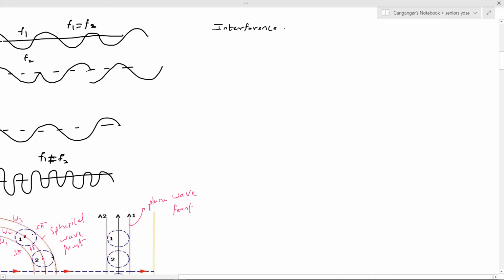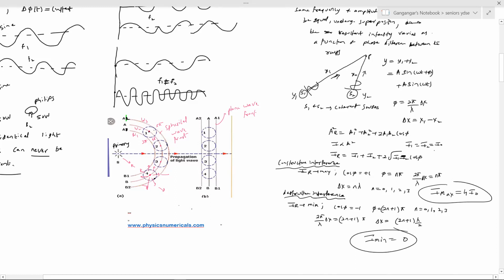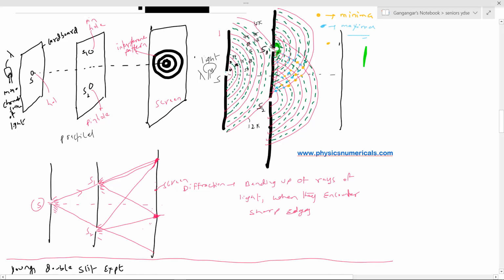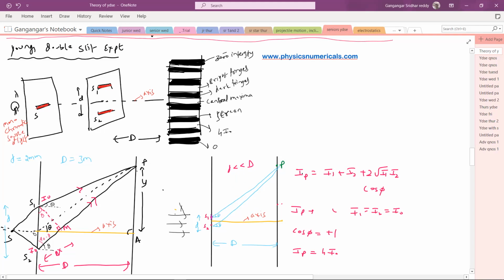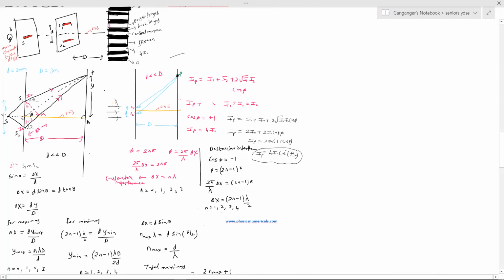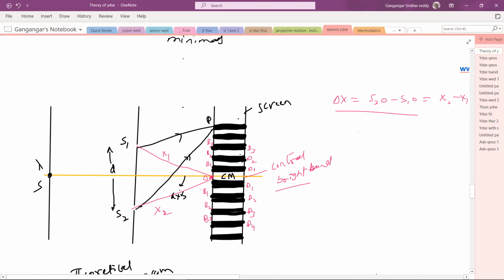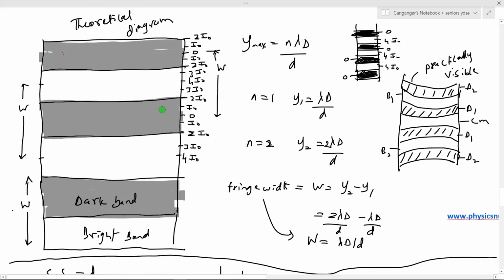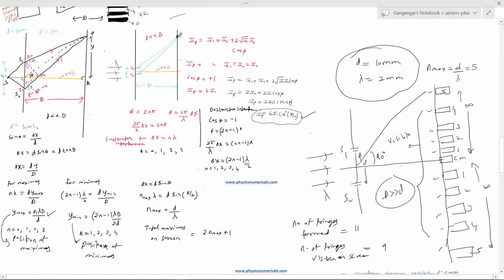2) WAVE OPTICS | Interference of light and youngs double slit experiment | Physics JEE Advanced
WAVE OPTICS | Interference of light and youngs double slit experiment |
constructive and destructive interference of light on a screen, fringe width, maximum and minimum intensity on a screen, Intensity variation of pattern on screen, the highest order of maxima and minima obtained on a screen,

Physics JEE Advanced physicsnumericalshelp sridharsirphysics jeeadvancedphysics iitjeephysics jeeadvanced Thanx for watching this video😊 . Experience--20yrs ; Mentored below 100 and 1000 JEE Advanced Ranks.